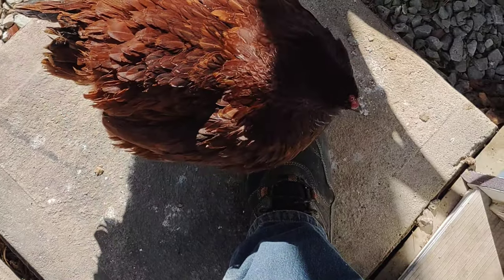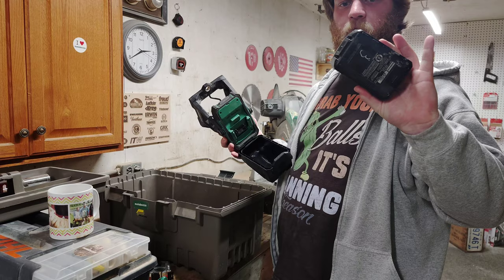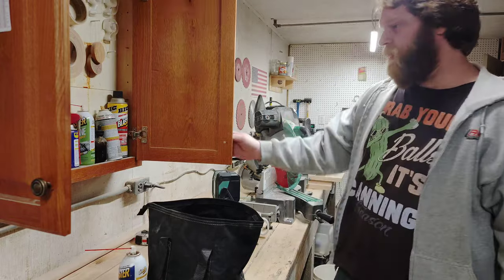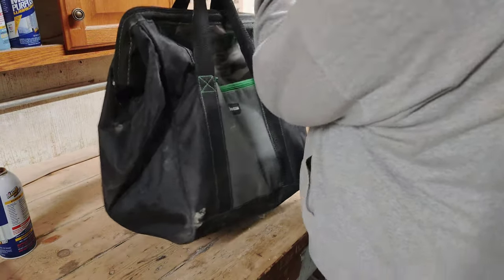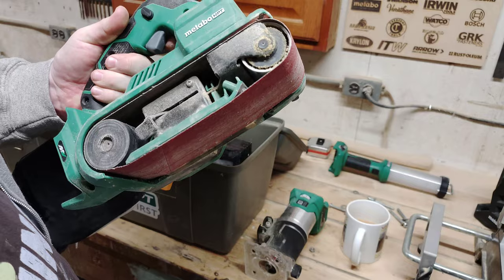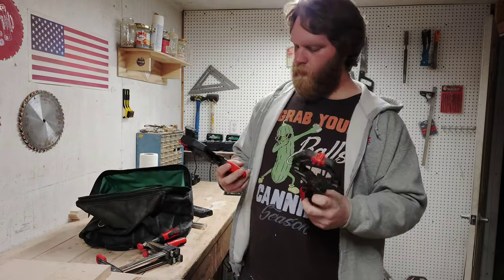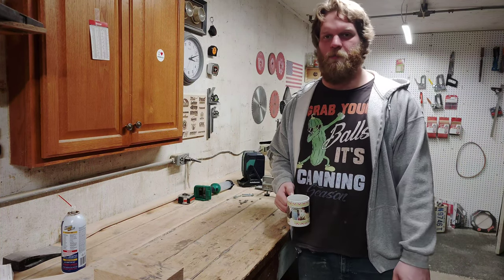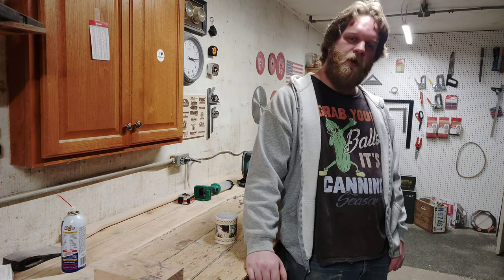Tool load out for remodeling - The Trailer EP 16.5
top 5 tools to avoid